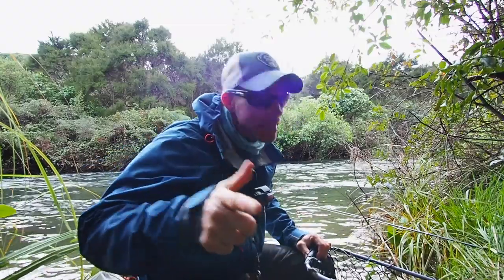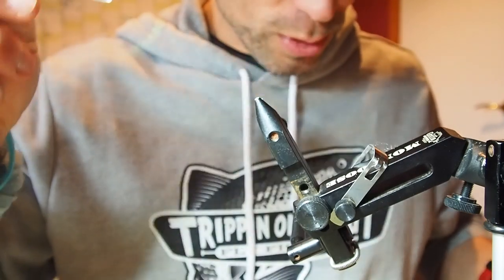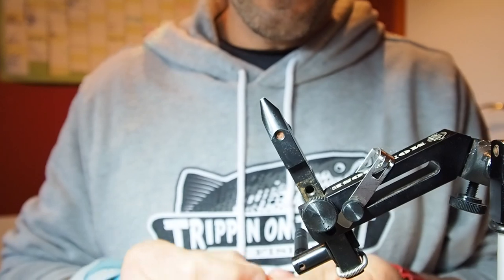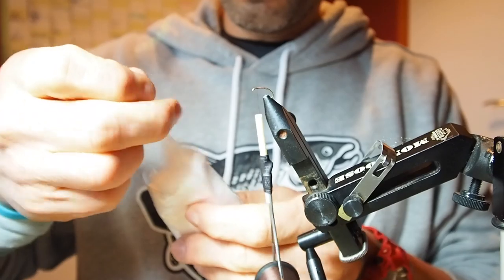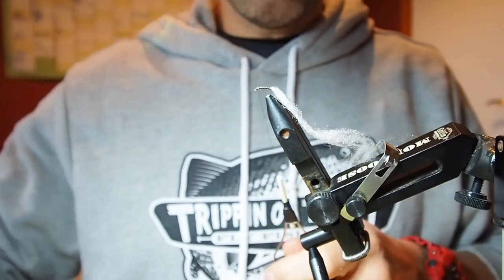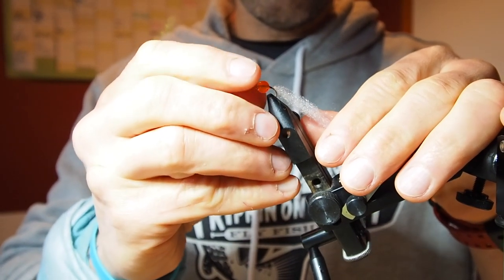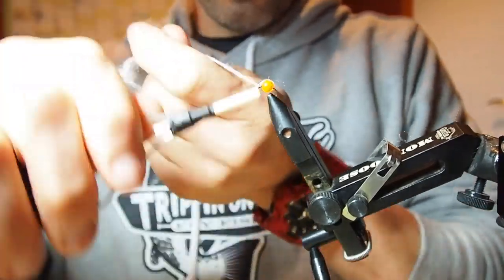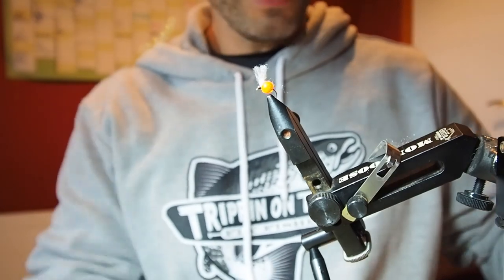FRIDAY FILLER - THE GLO BUG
Our winter fishing is in full swing here in NZ and I am catching A HEAP of fish on the the 'Otters Egg' glo bug.  Super easy to tie and definitely a pattern you want in your fly box the fishing for these spawning run trout.
This week, I give you a run down on how to knock one of these bad boys up at the vice..!